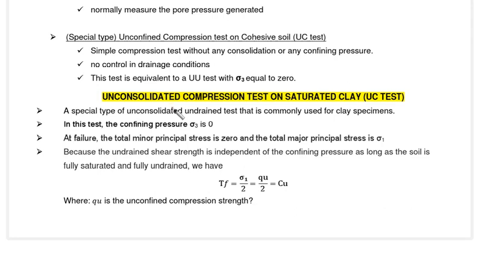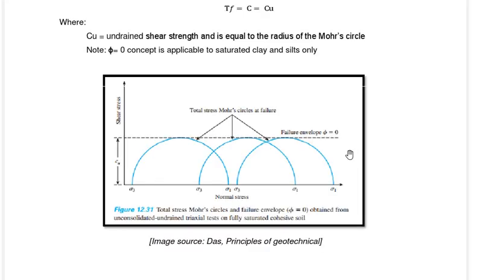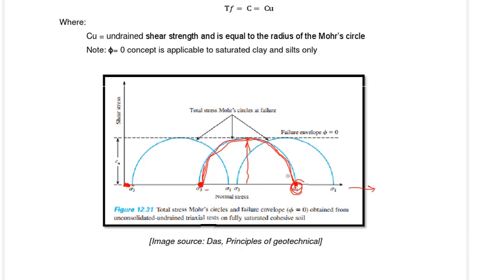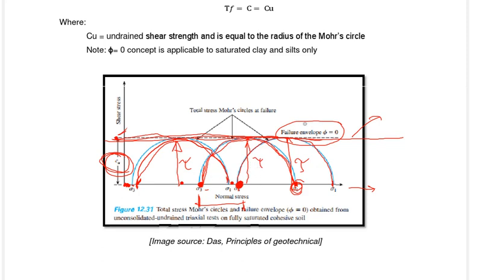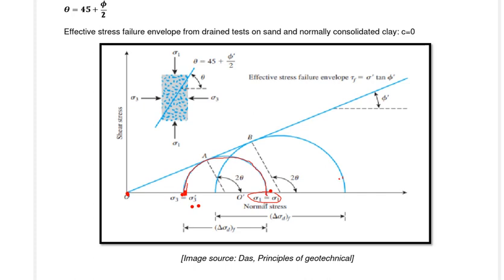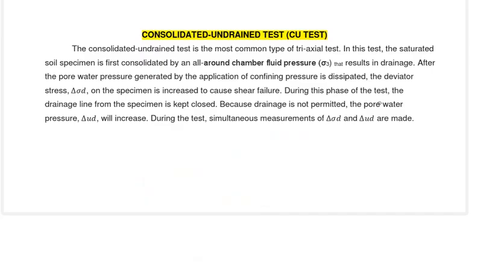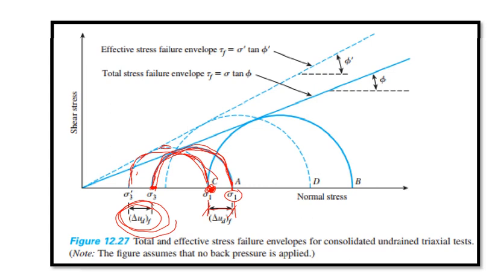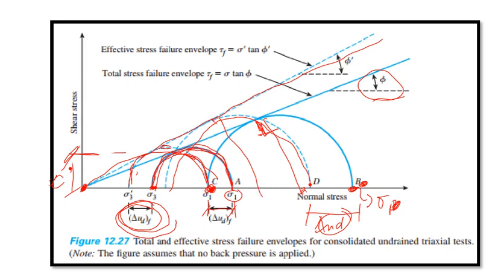Shear Strength of Soil 03